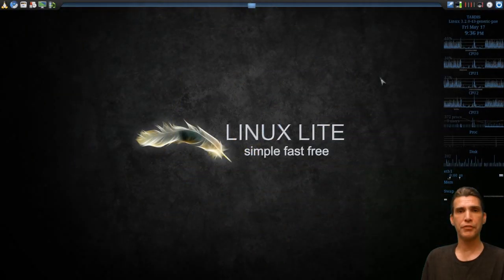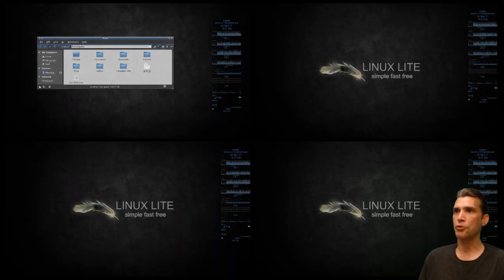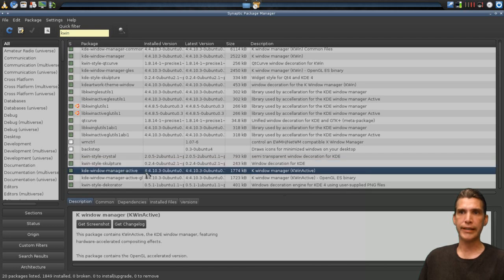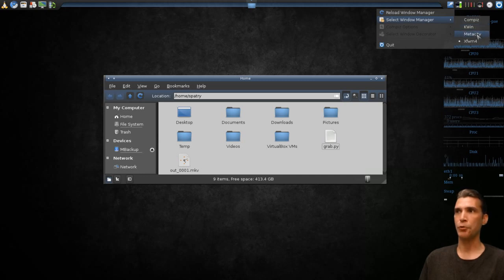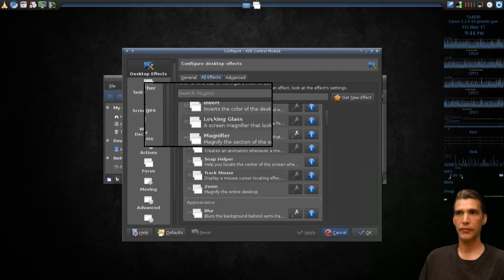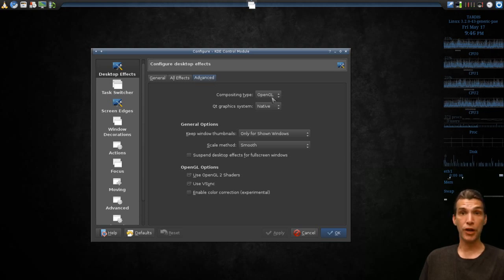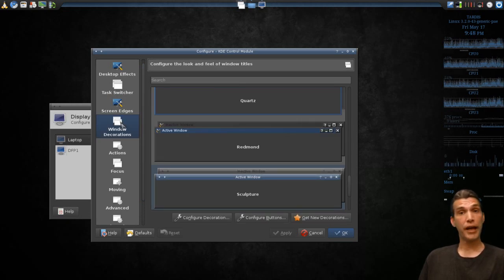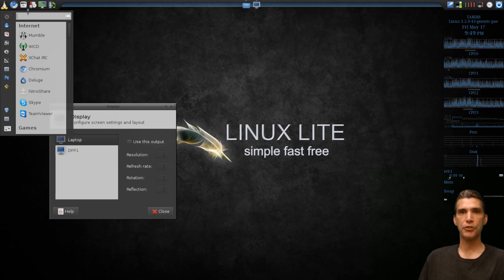Desktop Effects: KWIN - A Great Alternative to Compiz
KWIN is a window manager that will bring new life and special effects to your desktop. Surprisingly it does not use too many resources, I tested this on an older single core machine and it ran great! Kwin functions well using the stock video drivers that ship with Ubuntu based distributions.